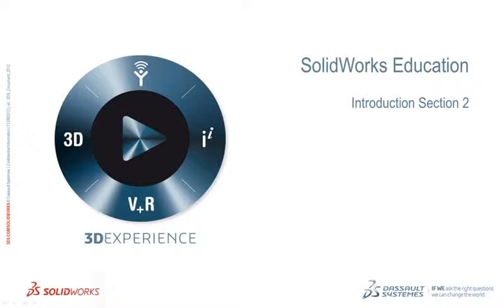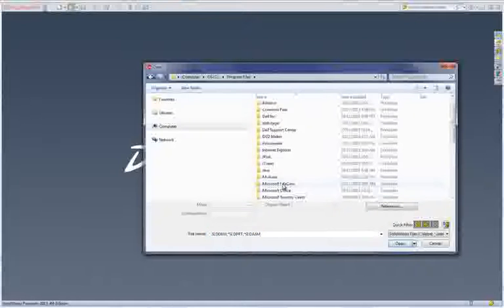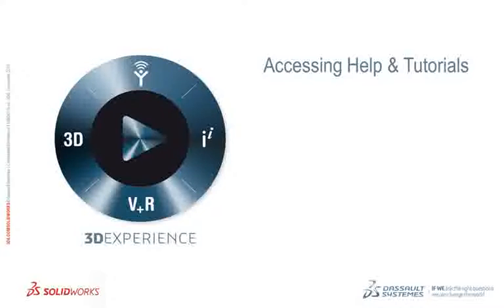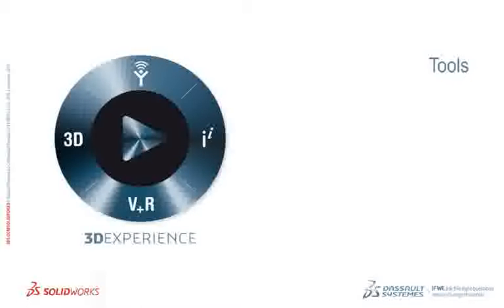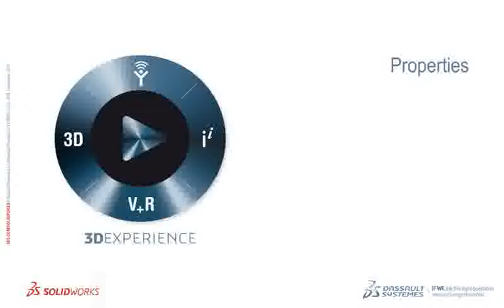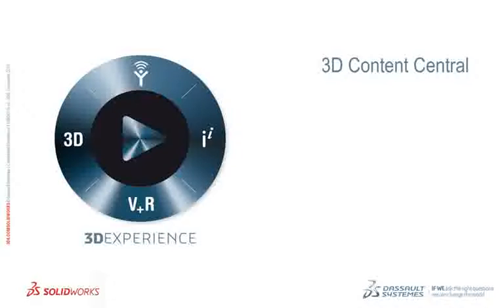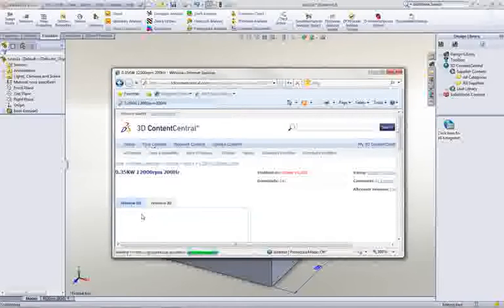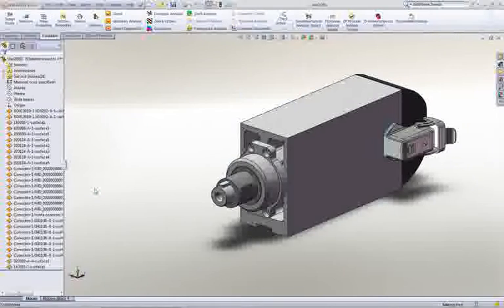Introduction Section 2